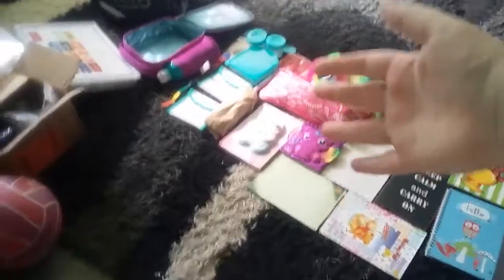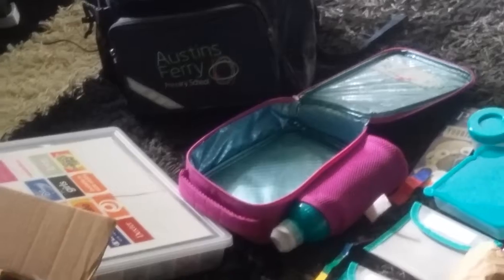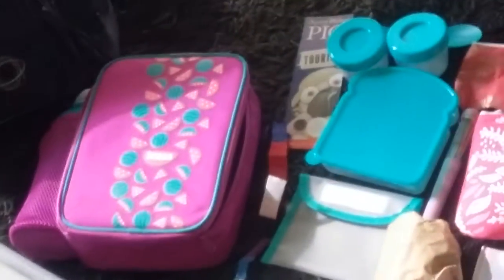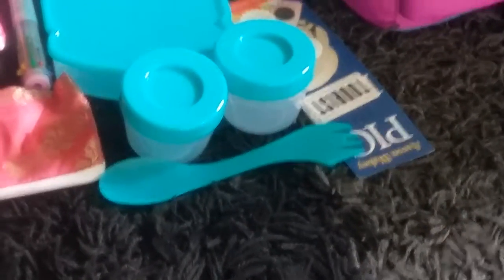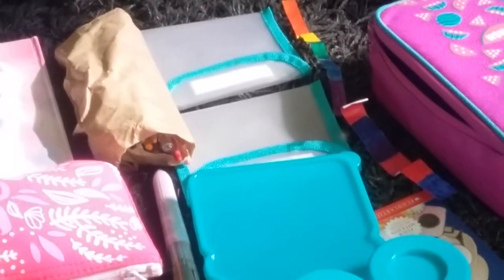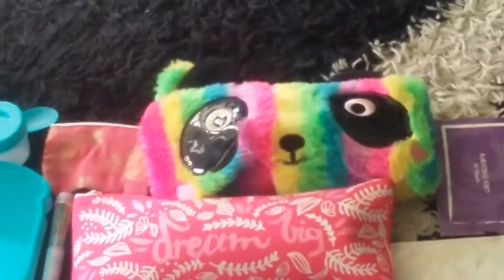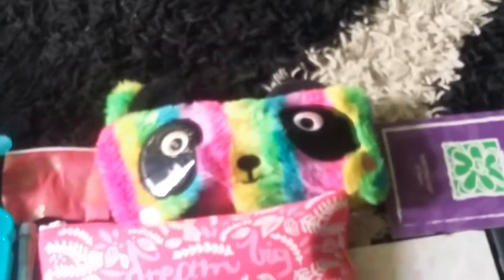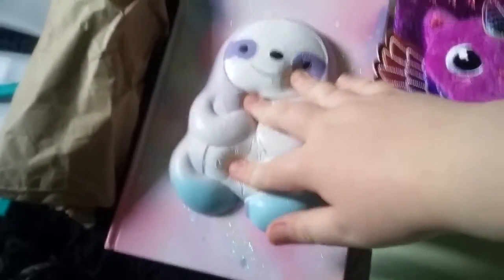All of my school suplies!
Sorry its a bit late... 😦😨😣